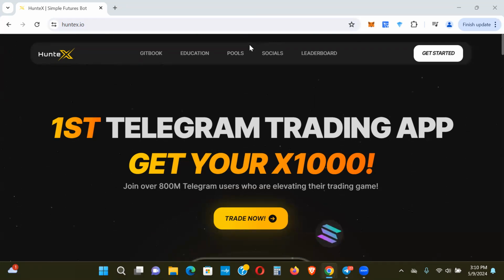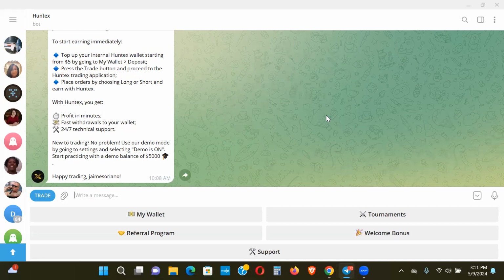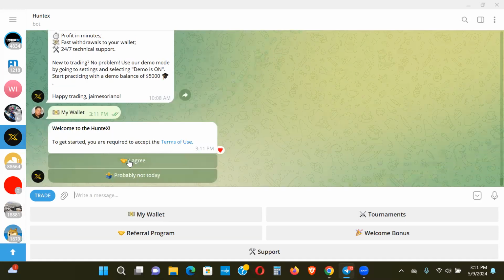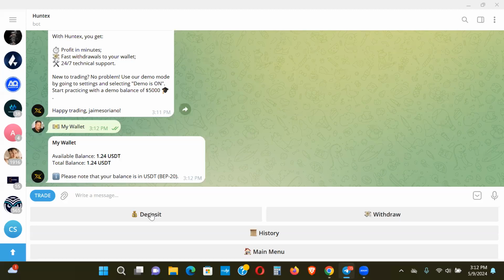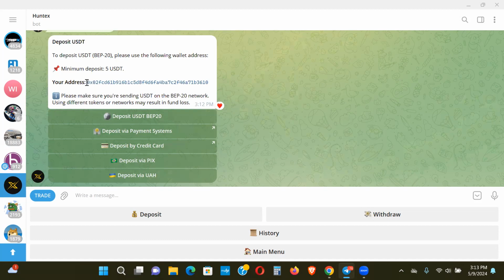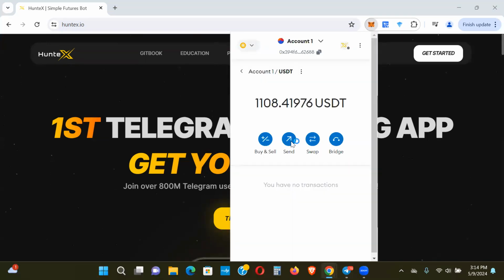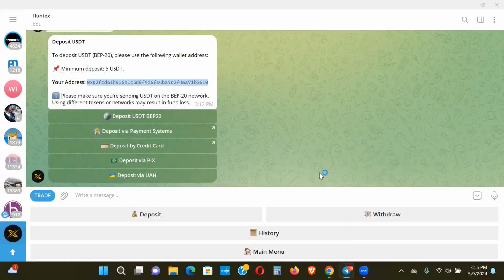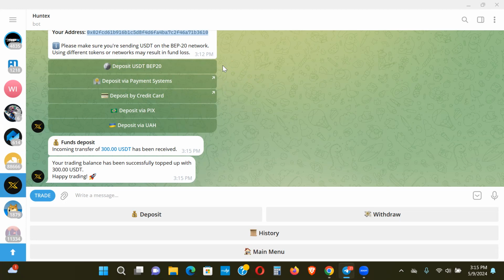HunteX - How To Deposit USDT To Your Account (Tutorial)